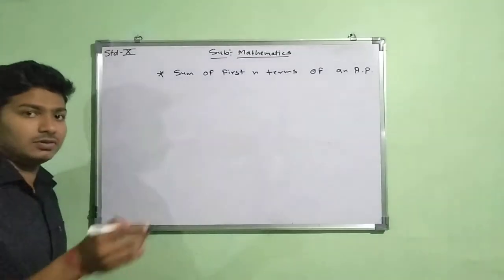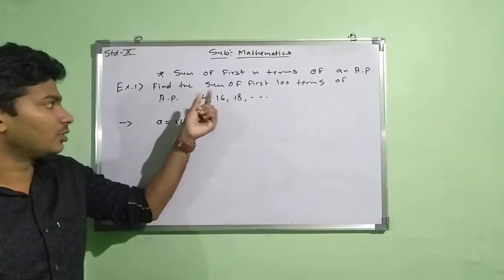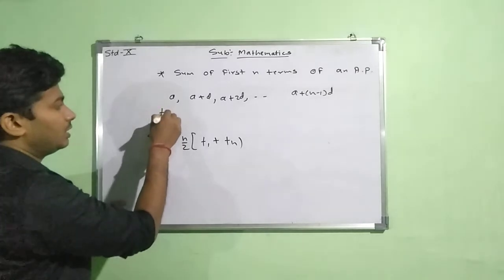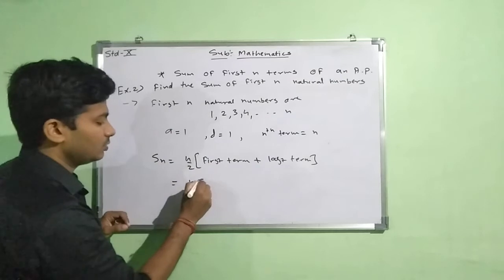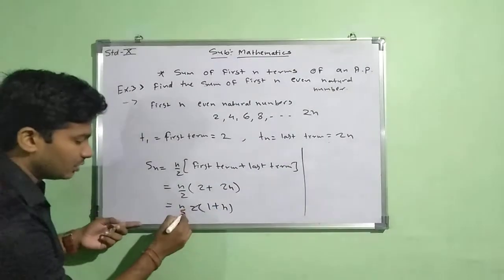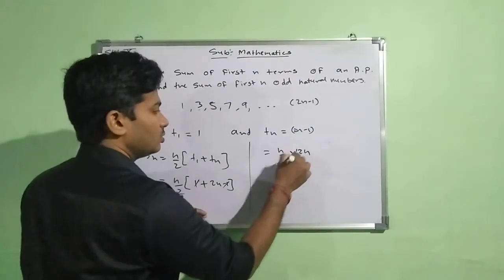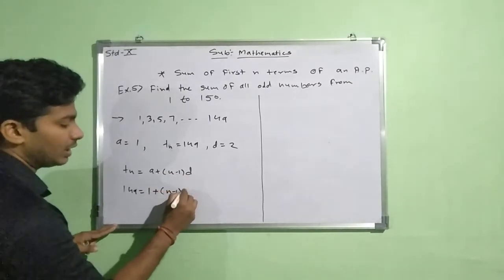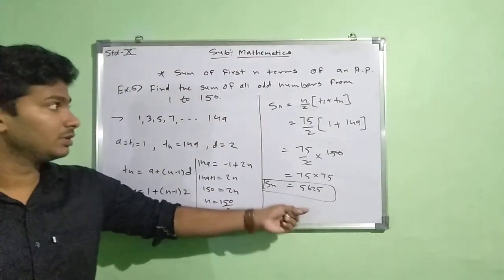10th Standard Algebra Chapter-3 ( Arithmetic Progression ) Video-2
Sum of first n terms of A.P.